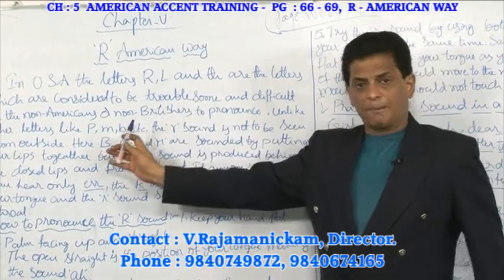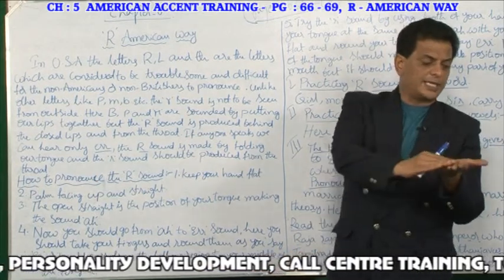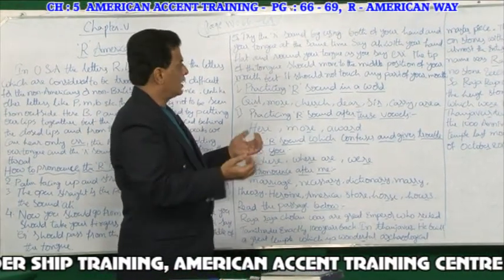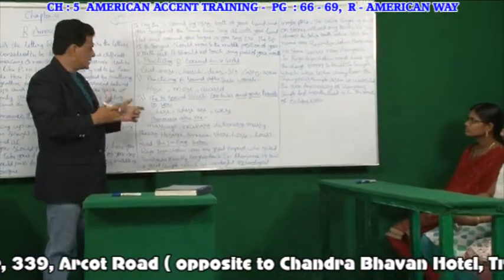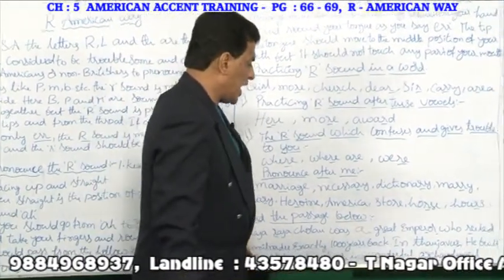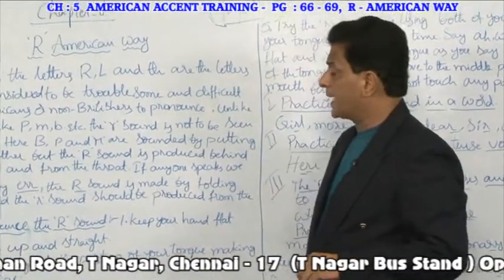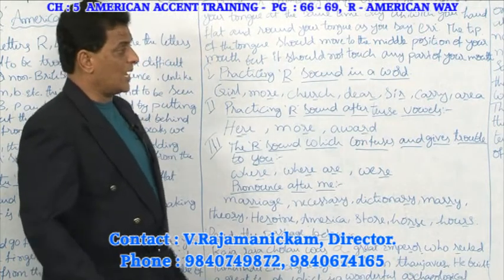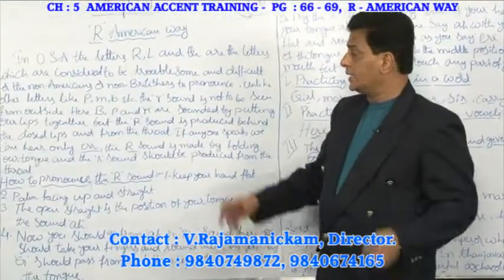AMERICAN ACCENT TRAINING INSTITUTION IN CHENNAI - PH:9840749872